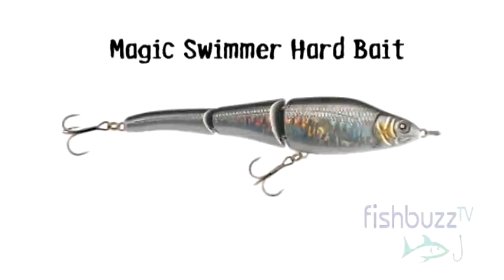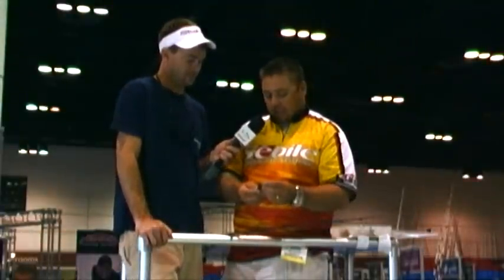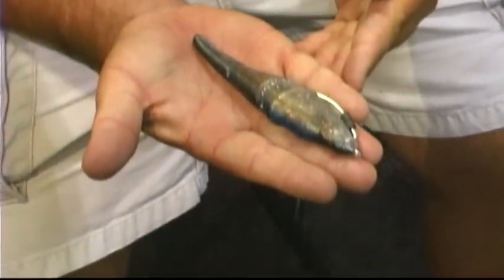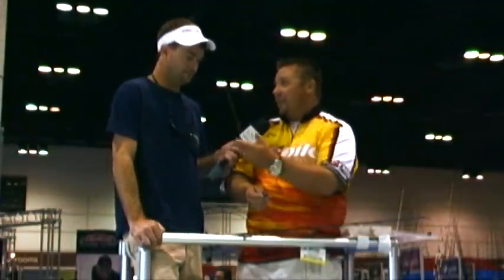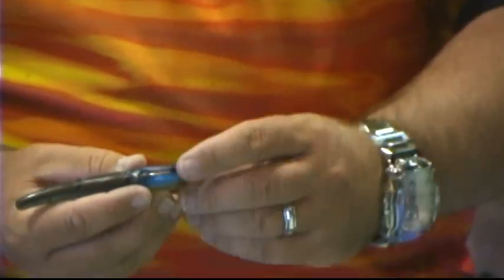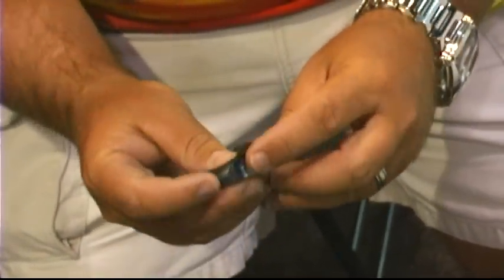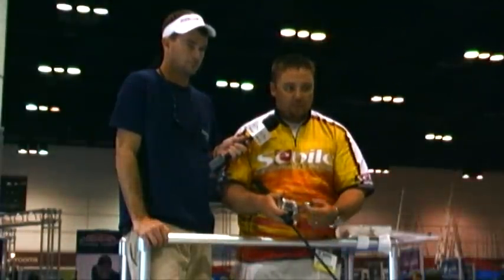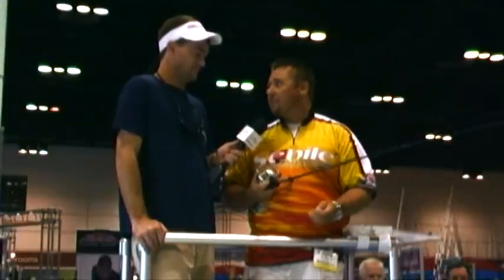Sebile Lures - Magic Swimmer Soft Plastic Bait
The Sebille Magic Swimmer soft plastic, winner of ICAST's prestigious Best in Show award, combines the amazing swimming action of its big brother, the Magic Swimmer hardbait, with the unique properties of a soft plastic making this revolutionary bait and a must have for every tackle box. The unique hinged design facilitates the unparalleled swimming action, and removable tungsten beads provide an interchangeable sink rate - making this bait ideal for any situation.